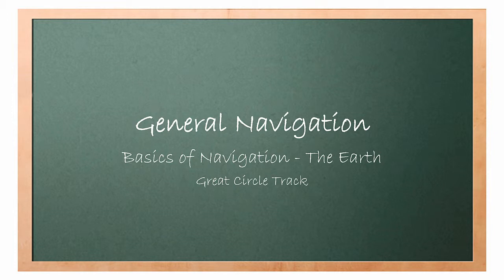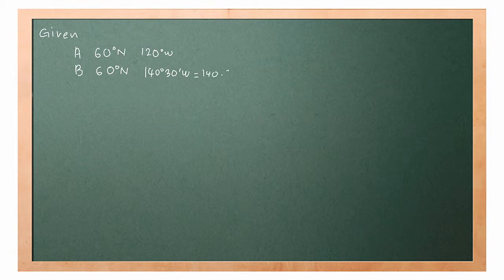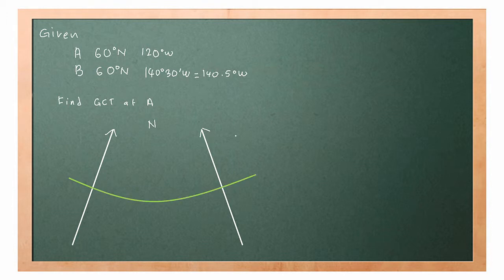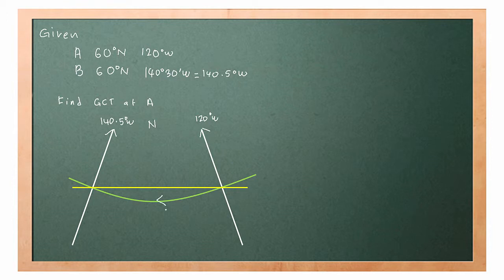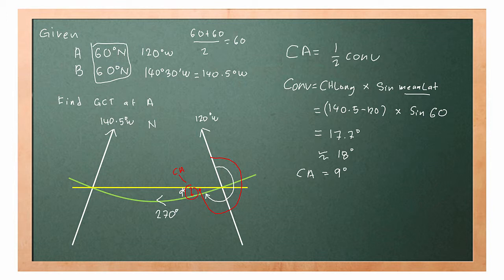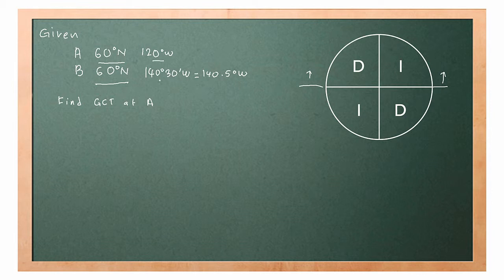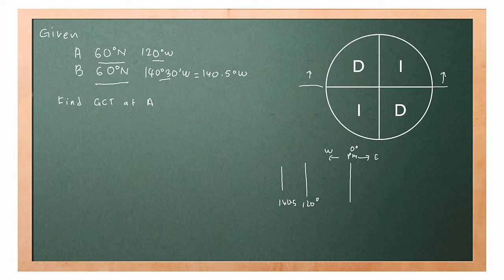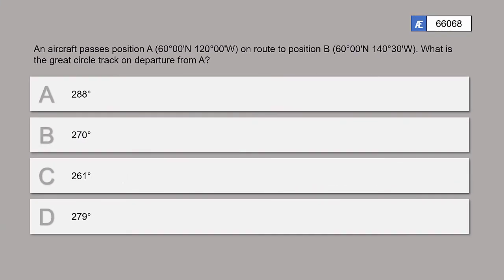Great Circle Track on Departure | General Navigation | ATPL Question Bank | AE66068 | Answering ATPL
In this video, I will explain how to find Great Circle Track on Departure which is part of EASA ATPL syllabus. There are two methods of answering this question that will be presented. If you have better ways of solving this question, please write it in the comment section as it will benefit others. The question was taken from Aviation Exam (AE) database No 66068 under EASA ATPL (A) section.

The first method is by drawing the Meridian (Longitude), Parallel of Latitude and Great Circle Track. After drawing this diagram, we will use it to determine the Rhumb line track and Conversion Angle. To find conversion angle we will use the formula of Conversion Angle equal to half Convergency (Convergence).

The second method is by utilizing the D-I-I-D diagram. From the diagram, we will find out in which quadrant point A and point B is located. From the position in the diagram, we can determine the formula to find the Great Circle Track.

An aircraft passes position A (60°00'N 120°00'W) on route to position B (60°00'N 140°30'W). What is the great circle track on departure from A?
     • 288°
     • 270°
     • 261°
     • 279° ***